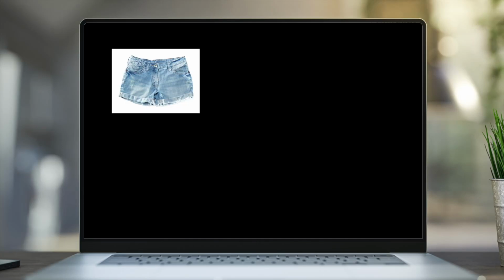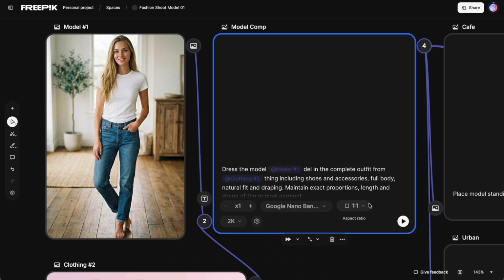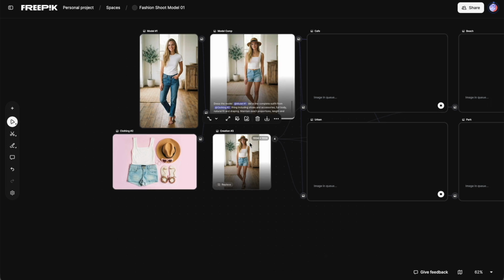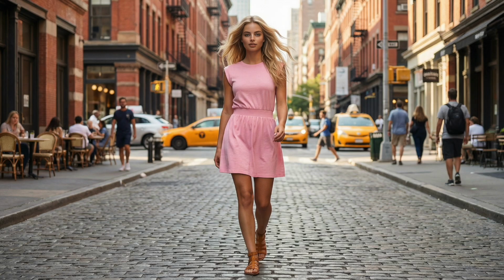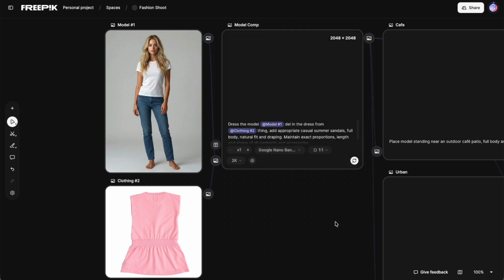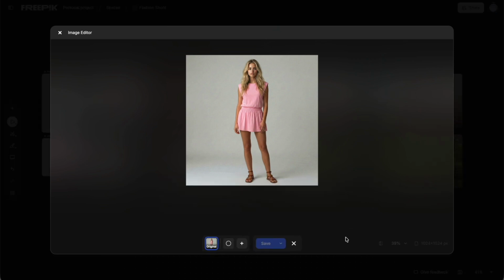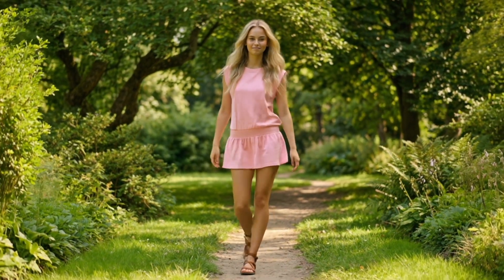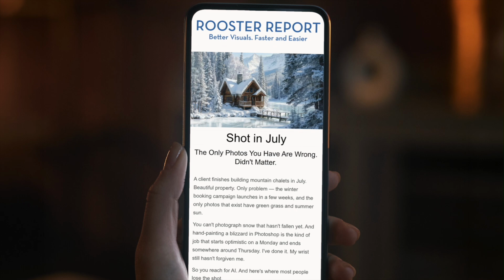Limited Assets. Big Expectations. Campaign Still Shipped.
The client sends over flat lays and product shots — then asks for something "really dynamic" for the campaign. Lifestyle feel, different environments — you know what I mean. No additional assets. No models. Just a handful of clothing photos and a deadline.

Here's how to build a complete campaign from almost nothing — using a reusable workflow in Freepik Spaces to dress models, place them in lifestyle environments with Nano Banana Pro, and generate walking video clips with Kling 3, all from your desk.

We'll cover:
- Why AI-generated models gave better results than two hours of stock searching.
- The one prompt instruction that stops AI from quietly changing your garment proportions.
- What to do when the AI puts your dress on backwards (yes, that happened).
- How loose environment prompts create more realistic campaign variety than detailed ones.
- Why you should always check the full-res file — the thumbnail lies.
- Running the workflow in stages to avoid burning credits on a bad foundation.